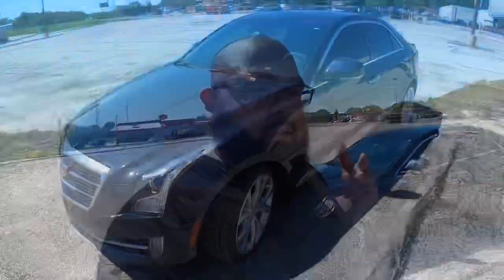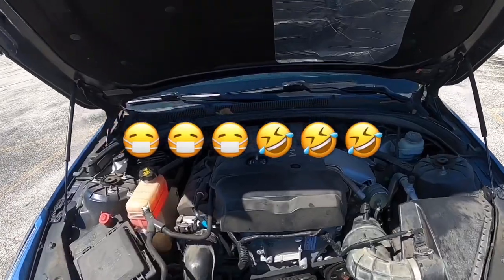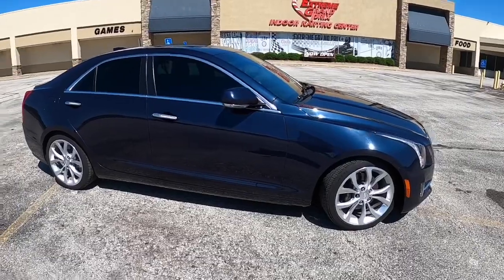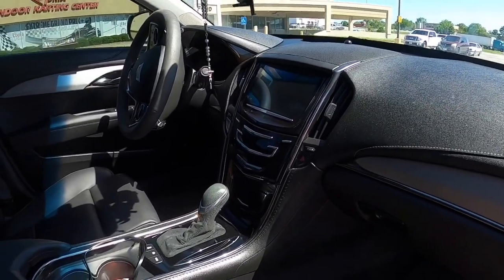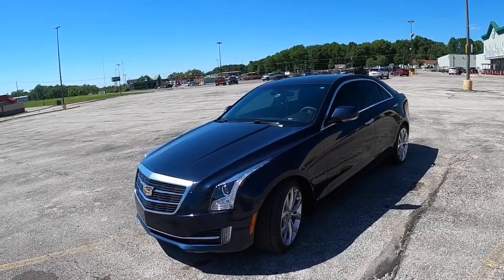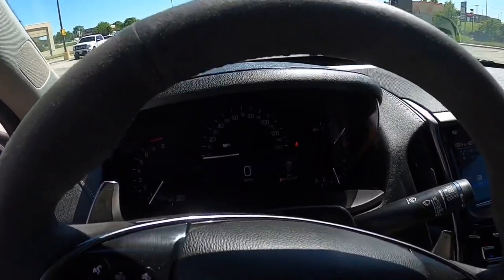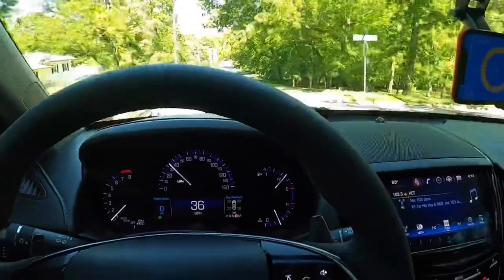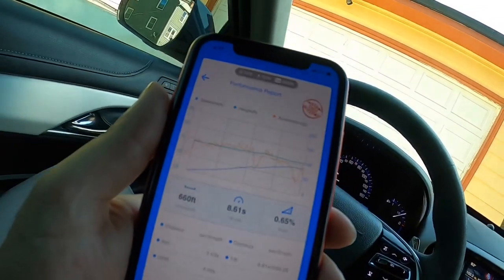Used Cadillac ATS 2.0 turbo review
This Cadillac is a lot of car for the price. If you’re in the market for something sporty, good on gas and has auto and manual options, this maybe something you might you want to go check out!!